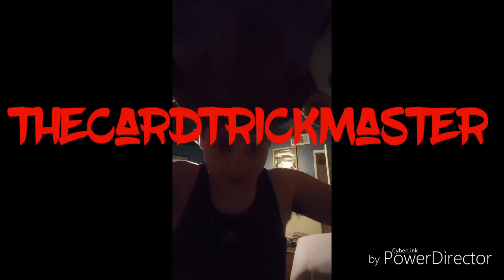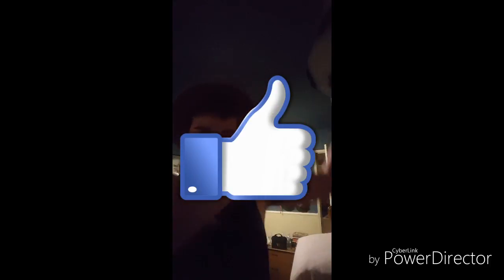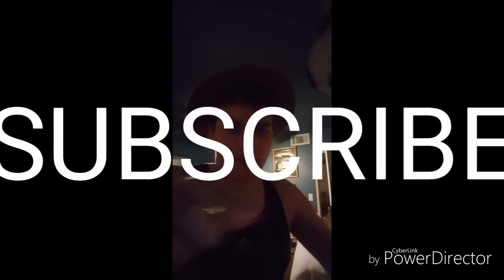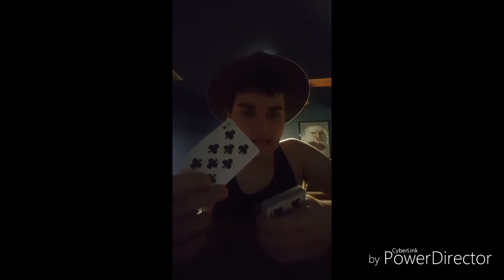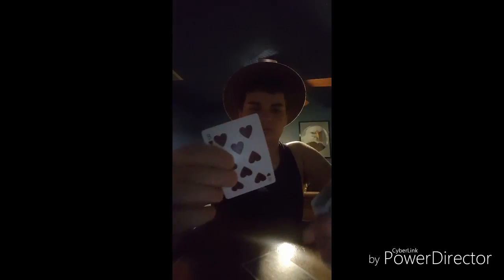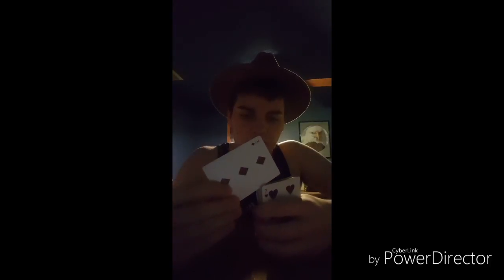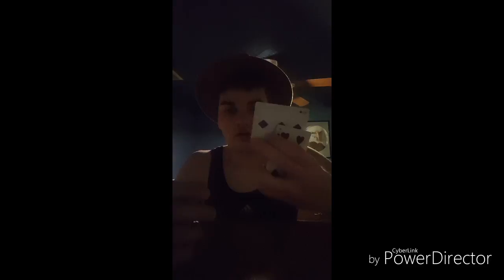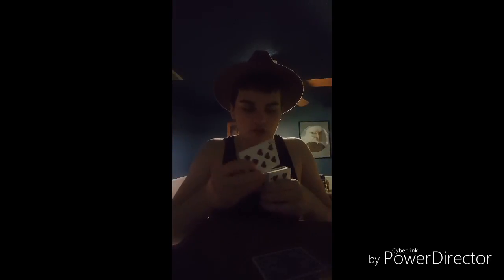Card Flickery Monday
I like trains.

Social...

Sc: cardtrickmaster

Thanks.
I am going to go back and let you know what to expect.